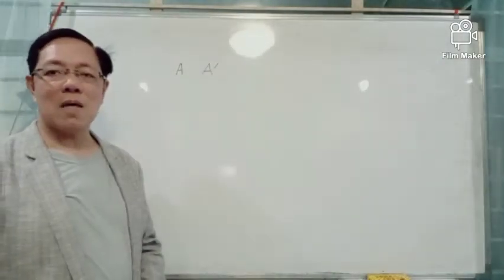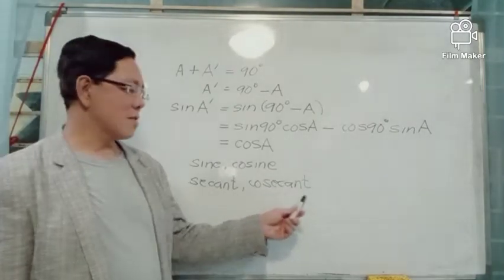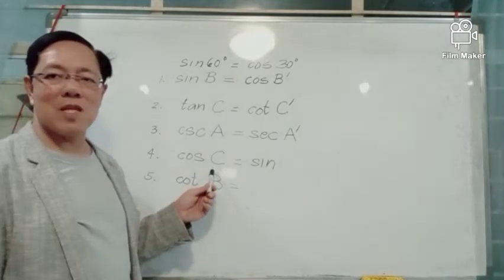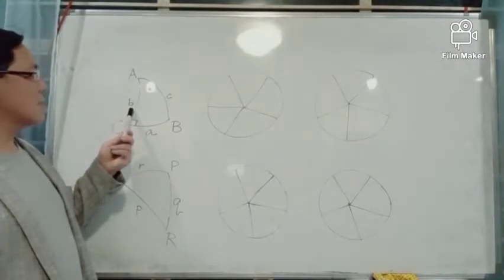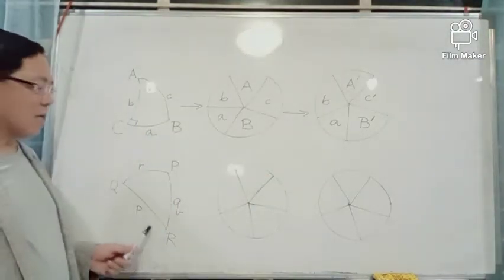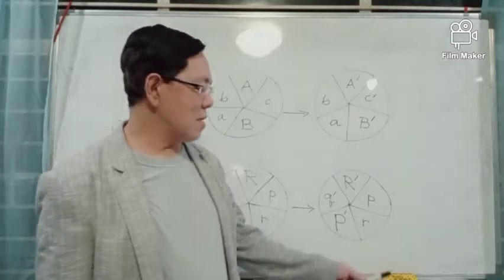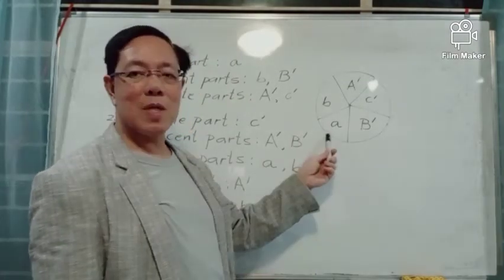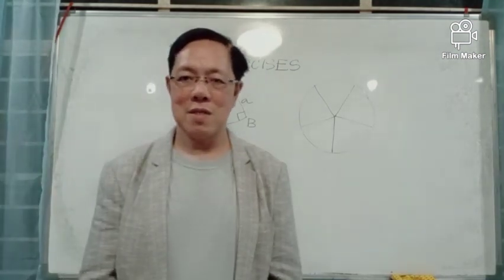ART TEACHES SPHERICAL TRIGONOMETRY: LESSON 2-THE NMEMONIC DEVICE